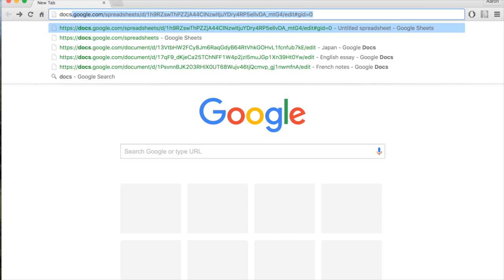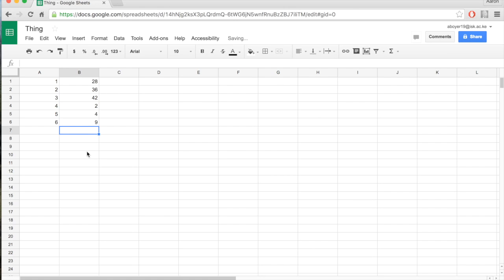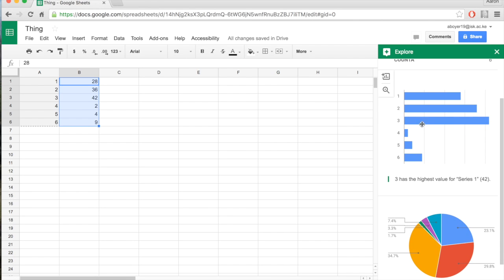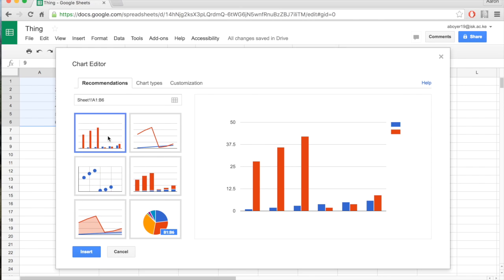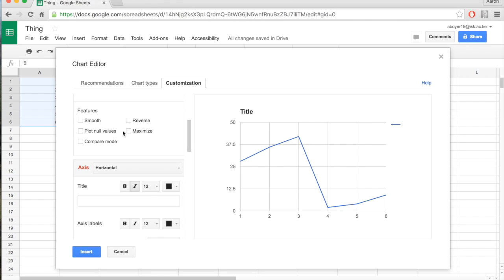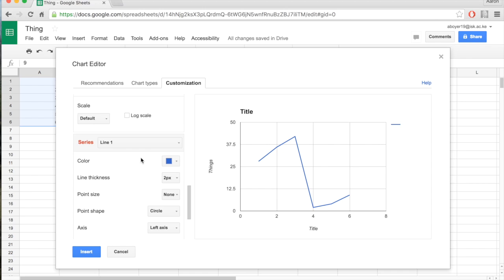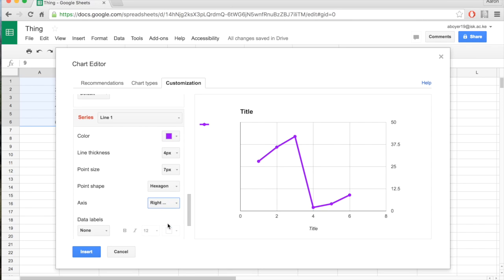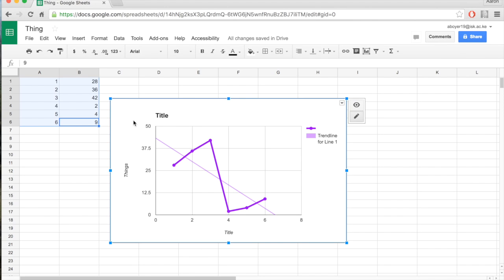Charts and Graphing |Google Sheets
This video was made by: Aaron Boyer